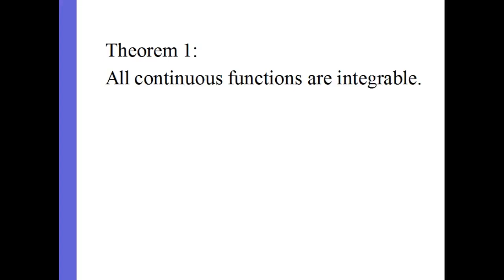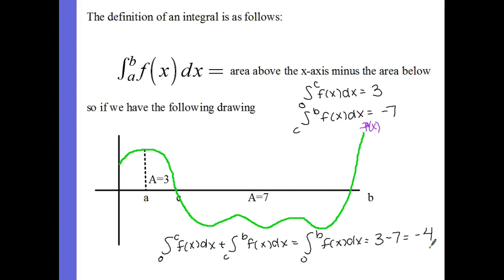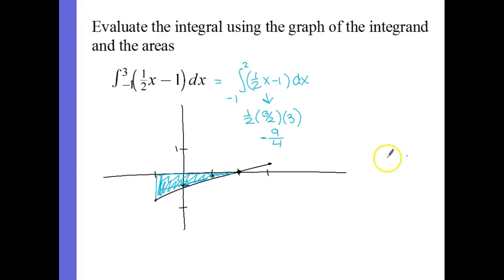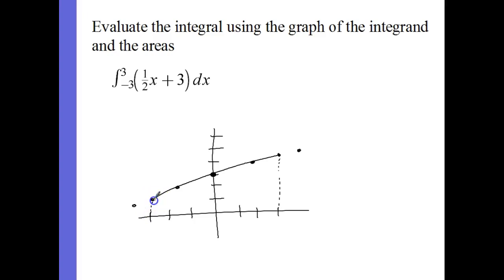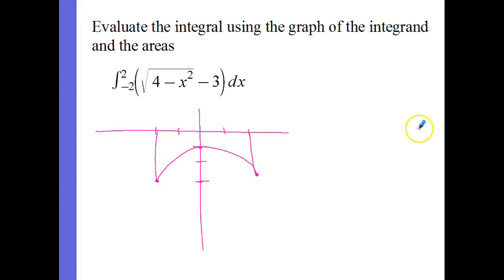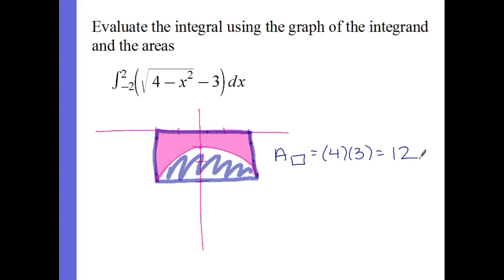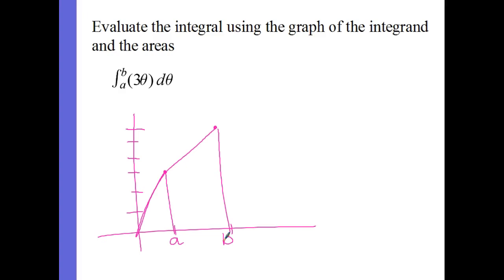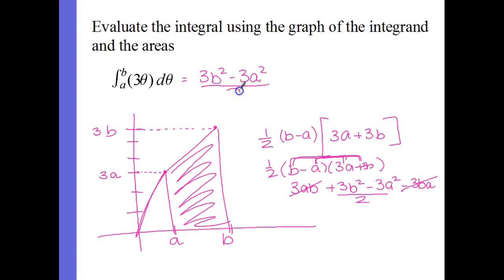5-2 Continuous Functions are Integrable